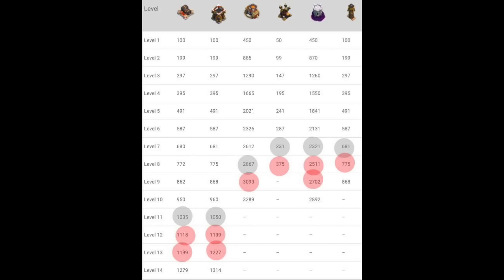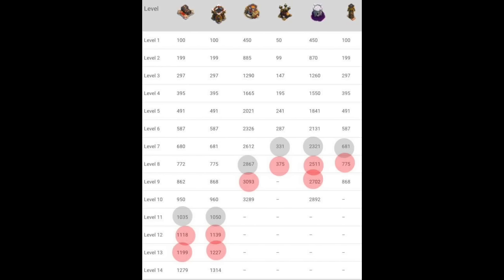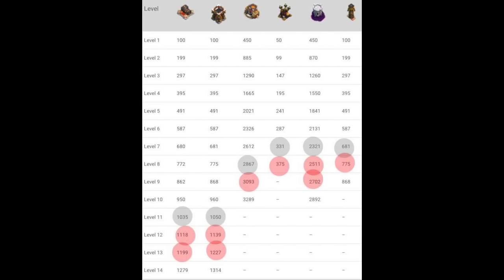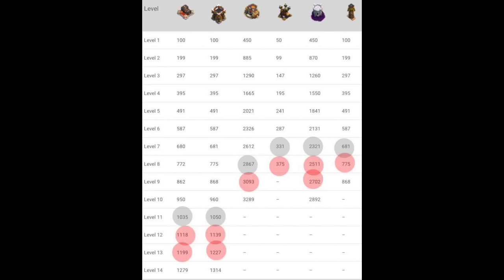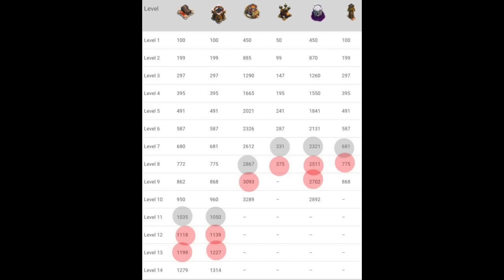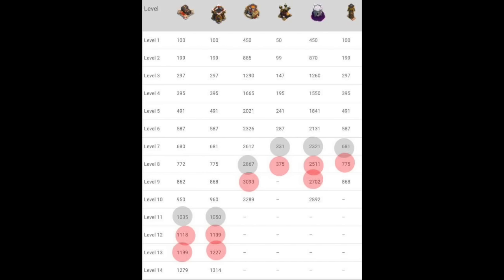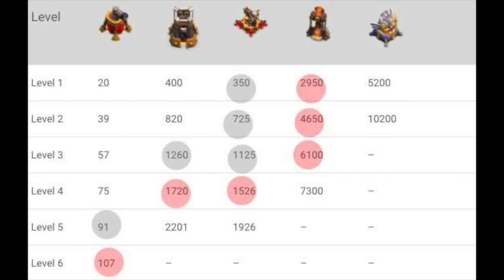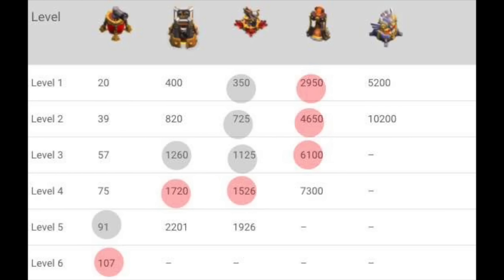Smart Upgrading: War Weight vs Defensive Value (TH9, 10, 11) - Including Number Values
This video takes you through the actual war weight values of each defense and compares them to the value that defense brings. Hope it helps!

Apply to join OneHive Genesis / OneHive 2.0 Clan Family:
The family: OneHive 2.0, Genesis, Invicta, Swarm, Alpha, and Venom

Clash on!